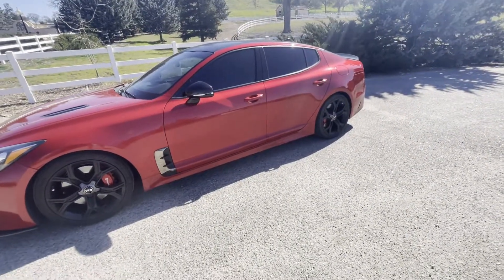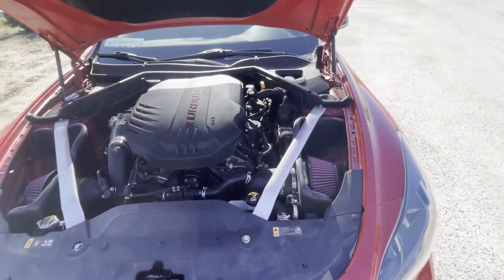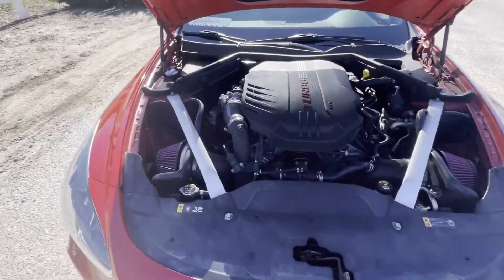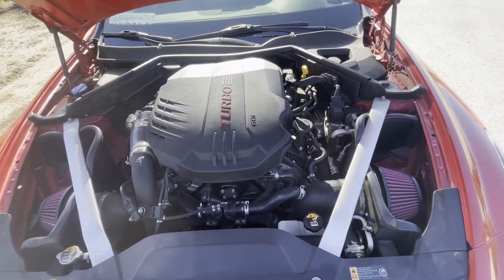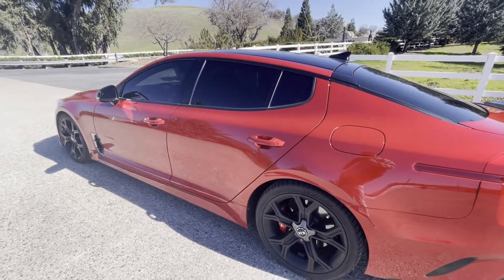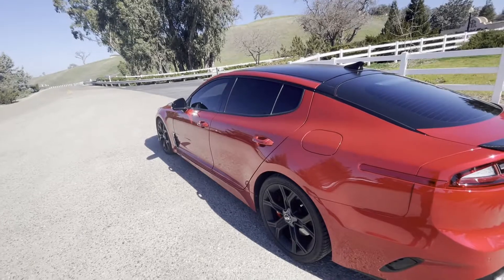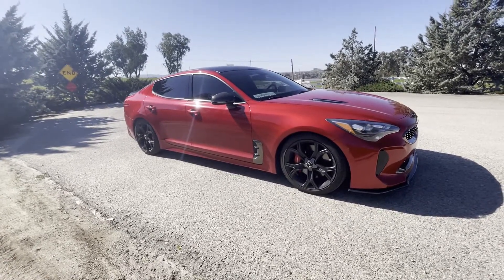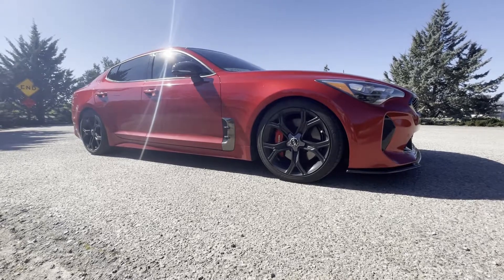WHAT ARE THE BEST MODS FOR THE KIA STINGER GT?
Today I'm going over what I think are the best mod options for the Kia Stinger Gt, all strictly my opinion, you are free to think what you want to think.